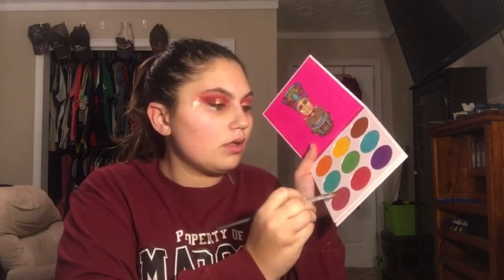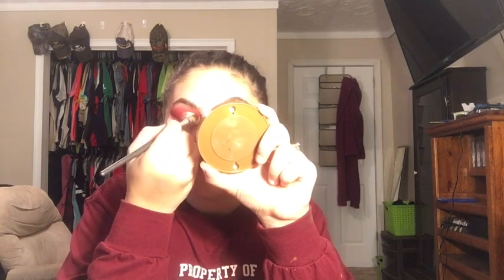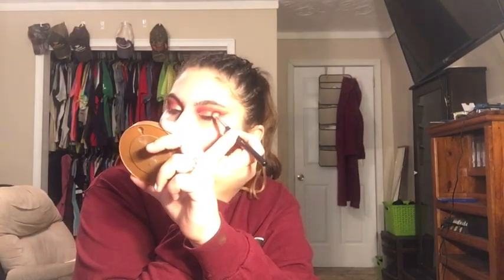New Years Glam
follow me to get this easy dramatic glam look for new years. Sorry about the lashes I'm not used to putting them on.